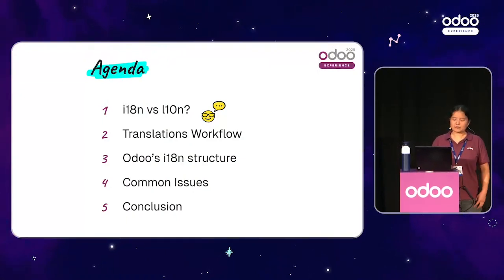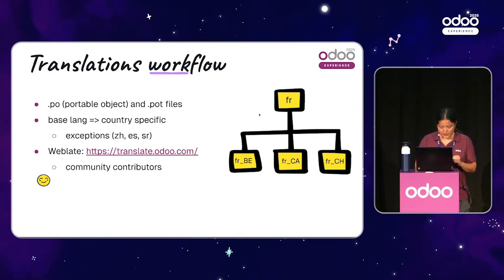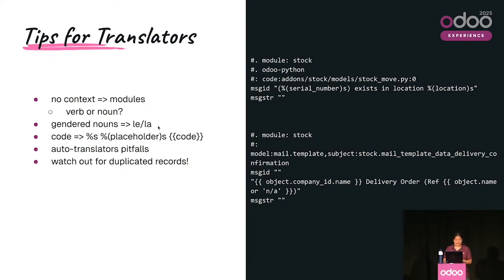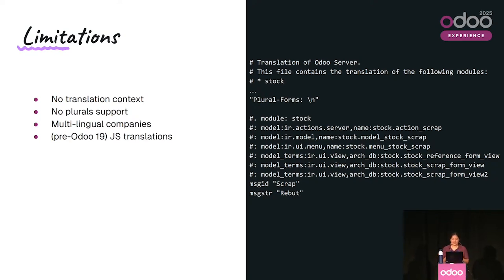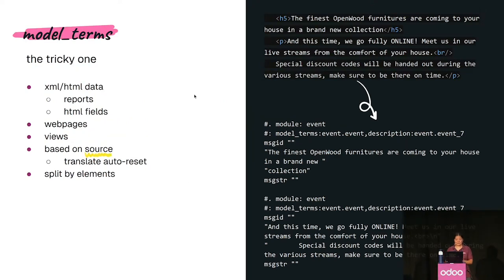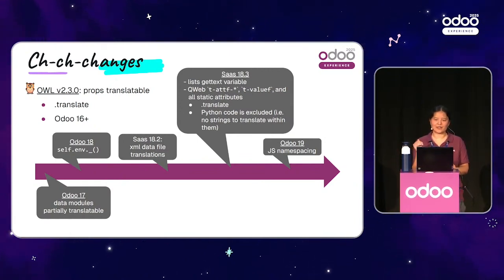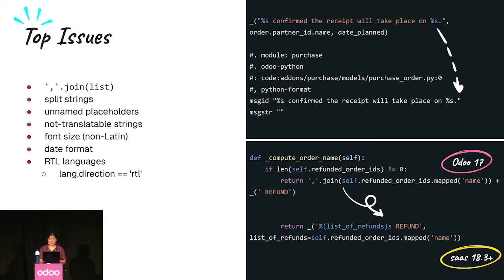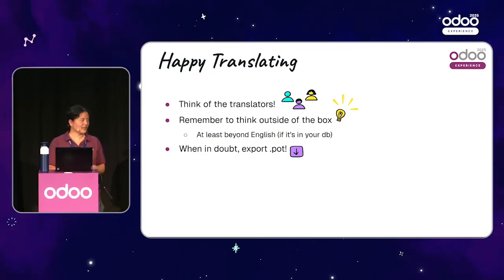Translations, Odoo, and you!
Hello!
Hallo!
Salut !
!مرحبا
你好!
Selam!

Odoo is used worldwide in many languages. Properly handling translations is a challenge for most software companies and Odoo is no exception. This talk will provide an overview of everything related to translations within Odoo.

This talk assumes no background knowledge in internationalization (i18n) or localization (l10n) in general or within Odoo. It is also focused on technical aspects (i.e. more for developers and those familiar with basic coding), but will also include some information in the beginning about the Odoo translations workflow and our future plans for them (i.e. useful for translators). Topics covered include:
- What is i18n and l10n and what is the difference between them?
- Odoo's translations workflow
- What is the Odoo i18n structure?
- Some language challenges/common pitfalls to consider